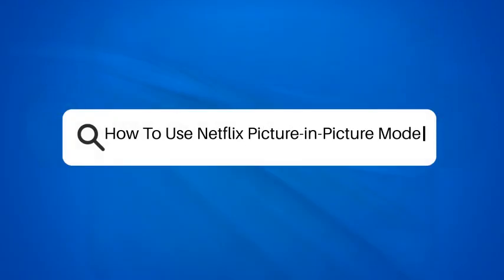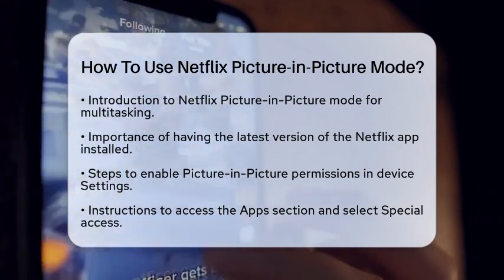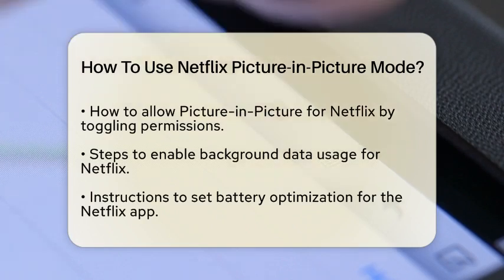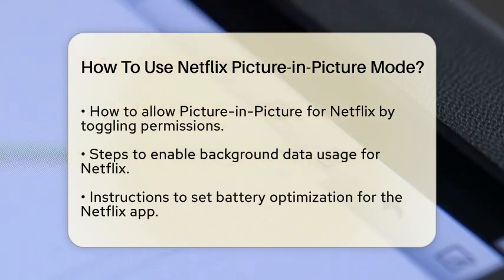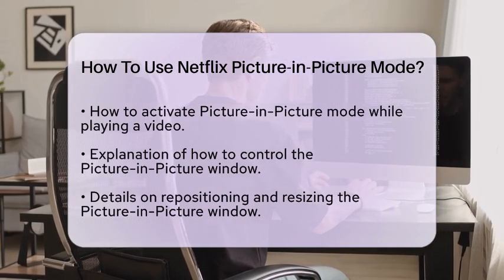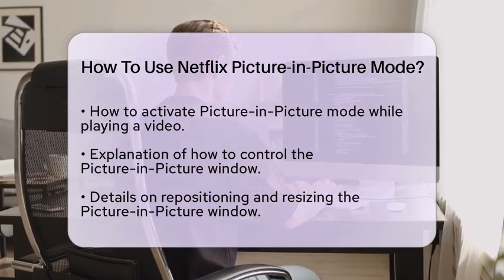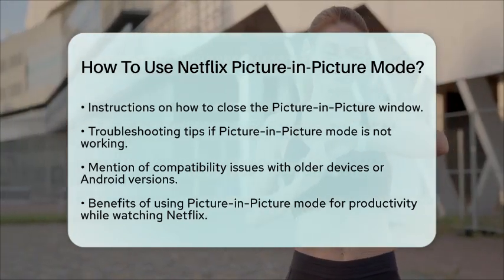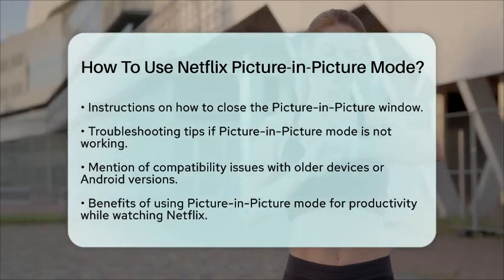How To Use Netflix Picture-in-Picture Mode? - Be App Savvy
How To Use Netflix Picture-in-Picture Mode? If you enjoy multitasking while watching your favorite shows, Picture-in-Picture mode on Netflix is a feature you won’t want to miss. In this video, we will guide you through the steps to set up and use this convenient mode on your Android device.

We will walk you through the necessary settings and permissions required to enable this feature. You will learn how to ensure that Netflix runs smoothly in the background, allowing you to switch between apps seamlessly. We’ll also cover how to control the Picture-in-Picture window, including playback options and resizing the window to fit your preferences.

Additionally, we’ll discuss troubleshooting tips if you encounter any issues while trying to use this feature. Whether you’re replying to messages, checking emails, or simply browsing the web, Picture-in-Picture mode offers a flexible way to enjoy your Netflix experience without interruptions.

Join us for this step-by-step guide and make the most of your viewing time on Netflix.